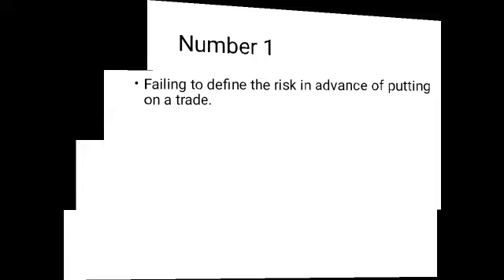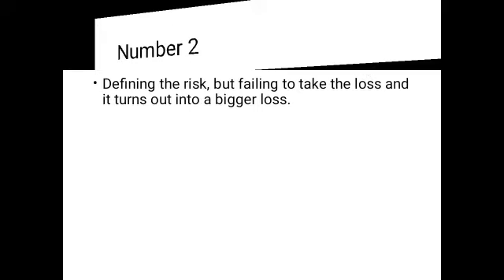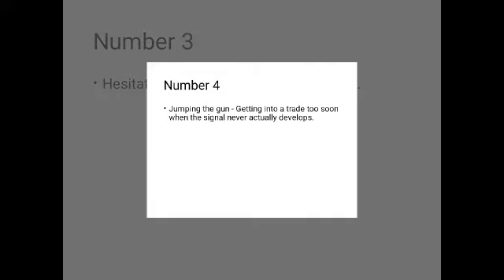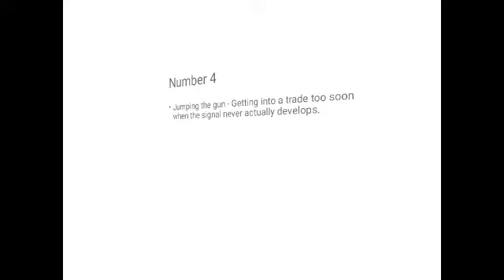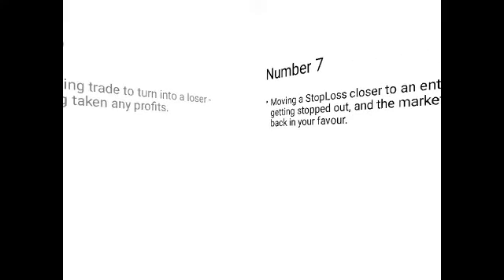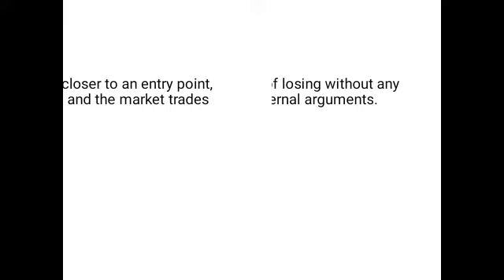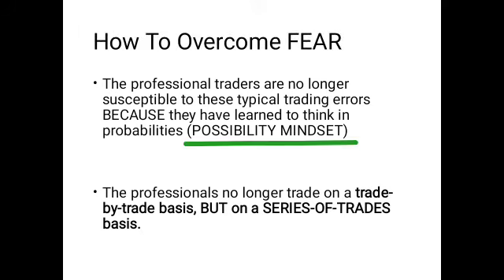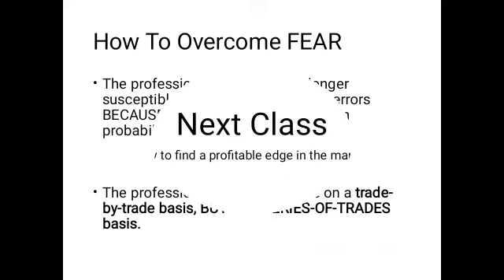How to trade without fear in no time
Earning cryptos made EASY!

Are you looking for the easy way to earn cryptos? I make profits on futures trading, and I'll show you how.

In trading, anybody can make profits, but not everyone can make profits CONSISTENTLY.

See, I used to trade with fear, and I have lost all my money several times. Until I learned the right mindset and strategies before I started making profits consistently.

In my Free Telegram group, I help people with coaching and quality trade signals so they can first; survive in the futures market, second; grow their capital, and third; make huge profits.

I do these because I'm looking to grow a community of traders, so together we can impact the market and make more profits together.

So I think, it's up to you to decide now... if you want to continue your usual strategies and hope your profits increase, or, decide if you want to spend more money and time looking for what works, or, decide if you want to get NEW trade signals when you join our FREE Telegram group now - so you can trade without fear, and make consistent profits.

Hurry! Before we drop the next trade signals 🏃‍♂️🏃‍♀️🧎🏽‍♂️